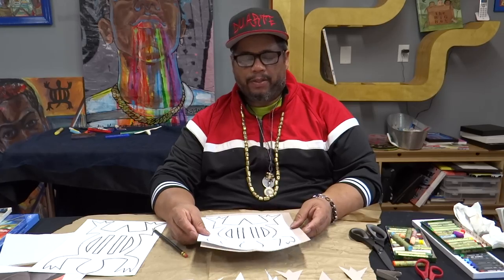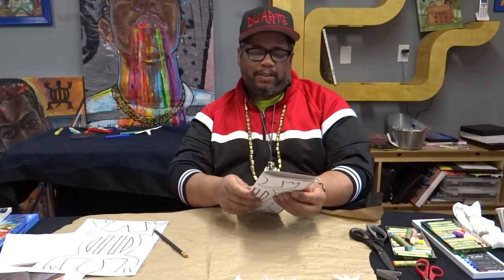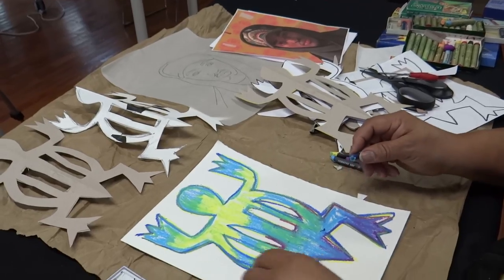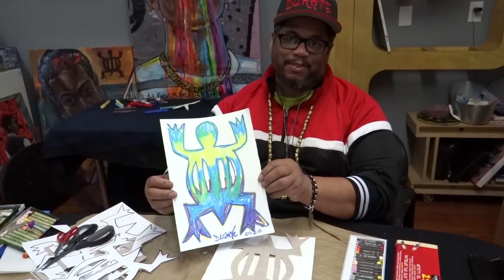Art with Duarte, stencil, tracing and transfer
Our pastels are still on back-order so we'll need to use markers, watercolor pencils, or crayons. You can use your Crayola tracing pad to trace any image you like.

Central Community House’s Summer Inventors Club online programming is made possible through the financial support of the Franklin County Department of Job and Family Services, the City of Columbus Recreation and Parks Department, Community Properties of Ohio Management Services/Ohio Capital Impact Corporation, and The Columbus Youth Foundation.

The Summer Inventors Club is a collaborative program of Central's Youth Program and TRANSIT ARTS Program. In addition, programming would not be possible without the partnership of so many local organizations and individuals, including: Children’s Hunger Alliance, FutureReady Columbus/Partnership4Success, Ohio Alliance for Arts Education/Art in the House, Columbus Children’s Choir/Music in the House, The Ohio State University Community Health Education Program, United Way of Central Ohio, and more.